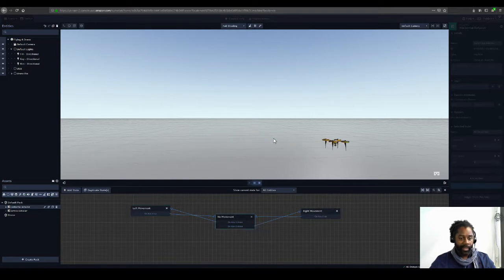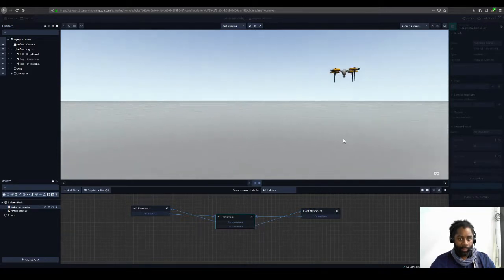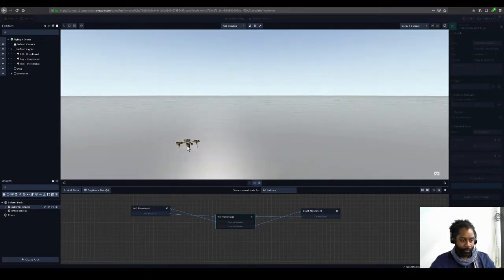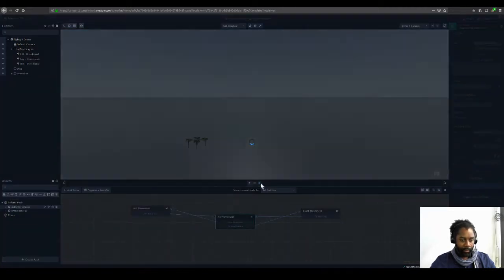Amazon Sumerian VR Drone Demo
Continuing my self-paced education with Amazon's Sumerian. I'm Luving this VR/AR development environment. AWS integration is almost seamless, this particular demo is using Amazon Polly text to speech, allowing my demo to talk. With a few button presses, Sumerian will transform my text into code along with gesture mapping. You can see the demo in VR